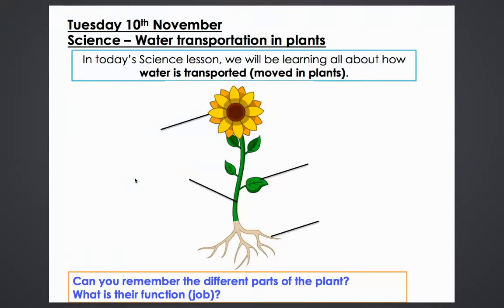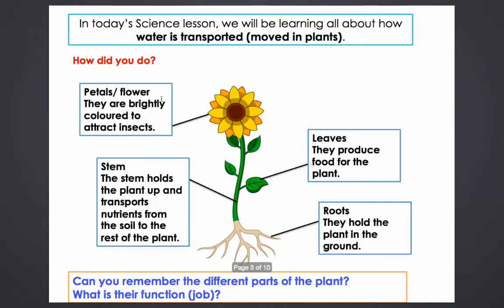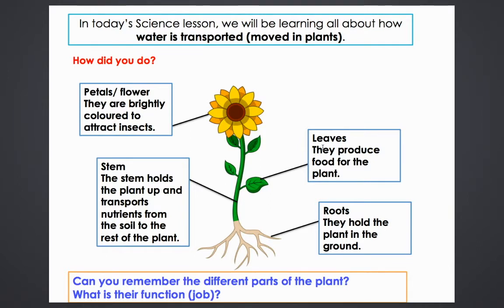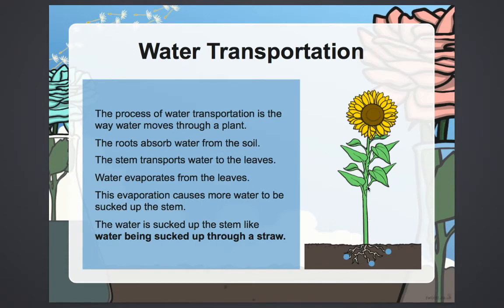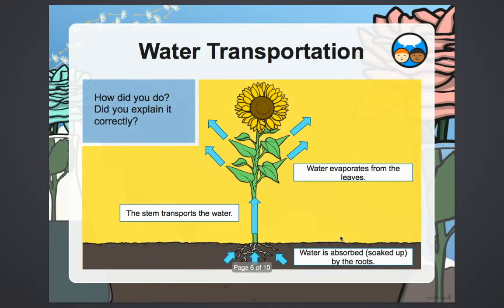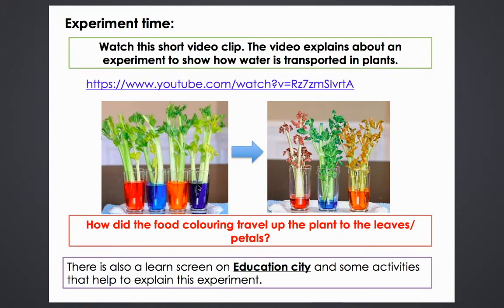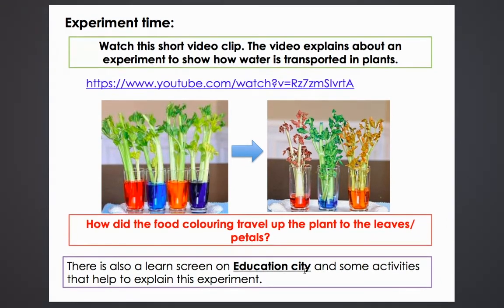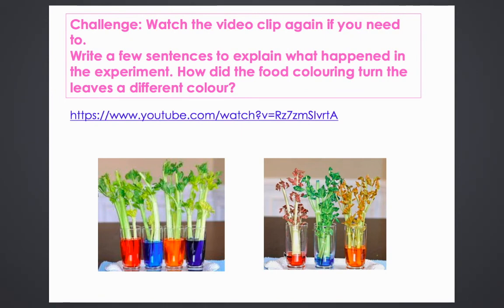Science lesson 10.11.20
Miss Robertson explains today's Science lesson.